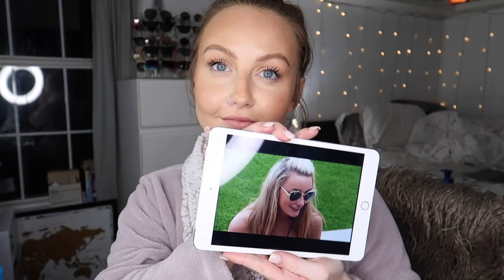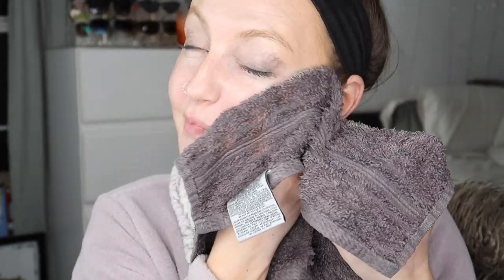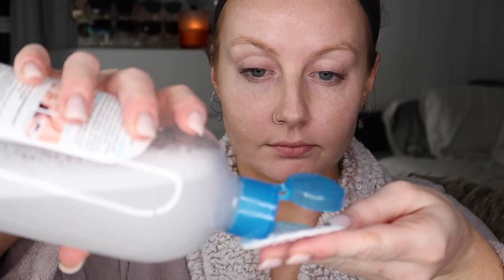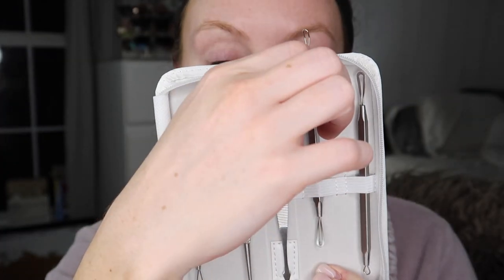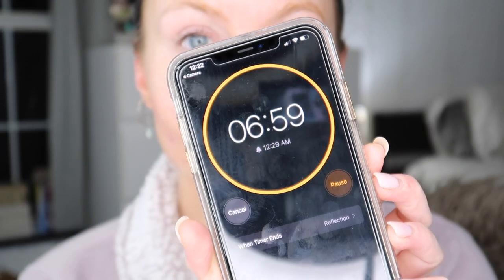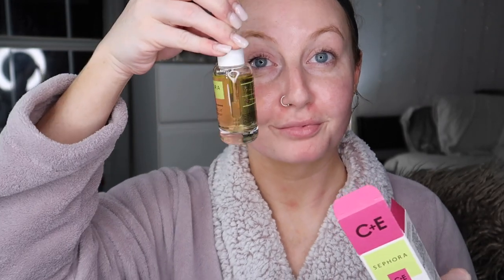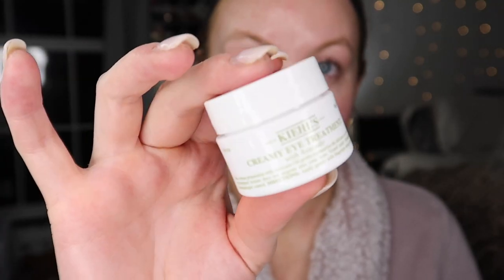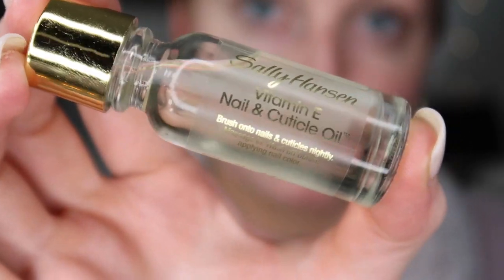*asmr* NIGHTTIME SKINCARE ROUTINE (soft-spoken) | mikayla jade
*headphones in*
please let me know if you like this type of content from me!
I wanted to see if I could do something with ASMR because I've been so interested in trying it. I hope that this helps you with your skincare. I really feel like skincare is soooo important for flawless makeup, and when my skin is clear, I feel like I use less product anyways, so it's a win-win.

PRODUCTS USED:
Farmacy Green Clean cleansing balm